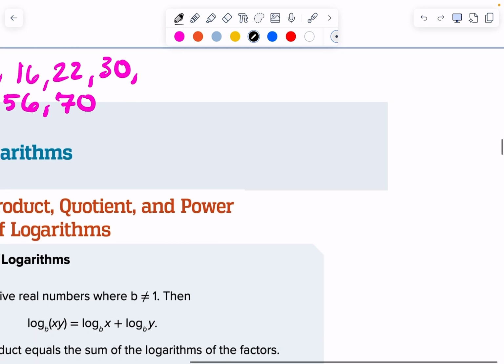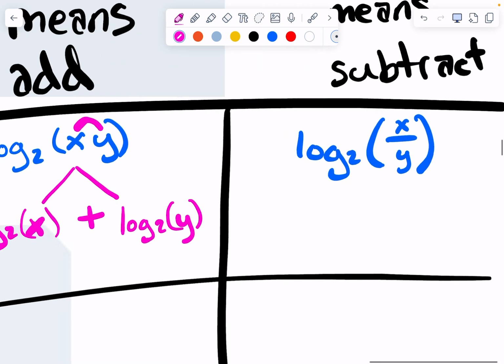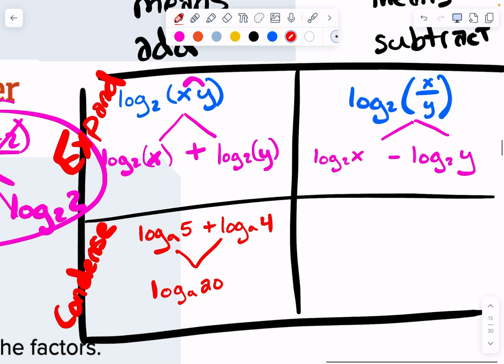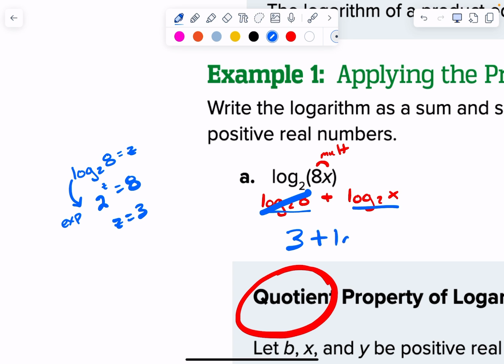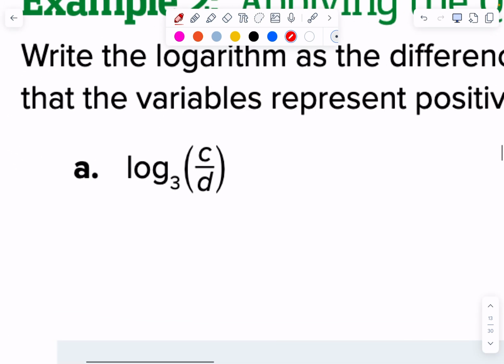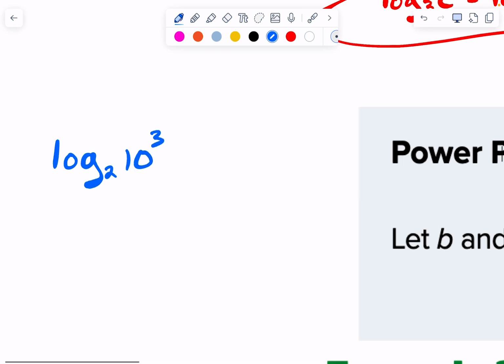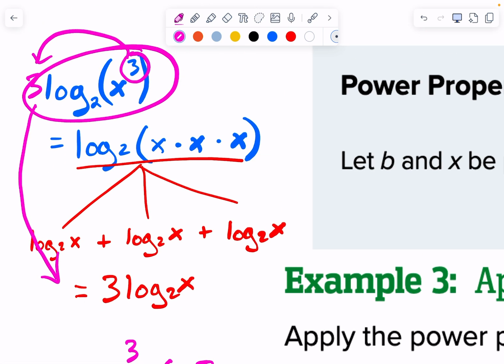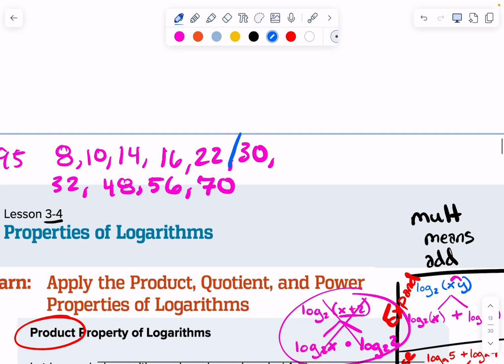Trig 3.4 Part A